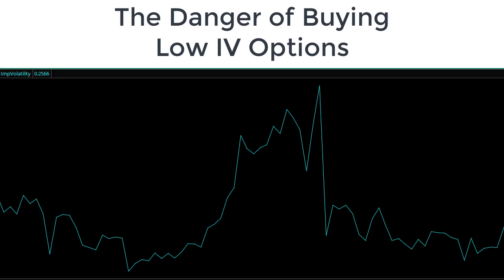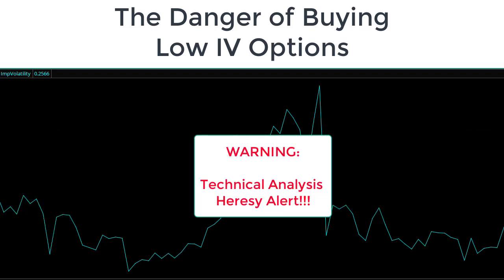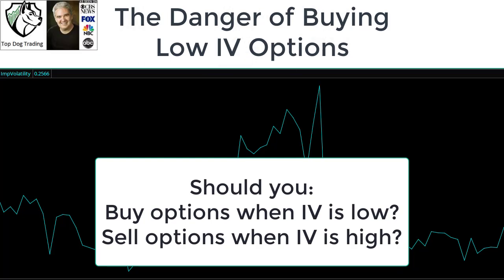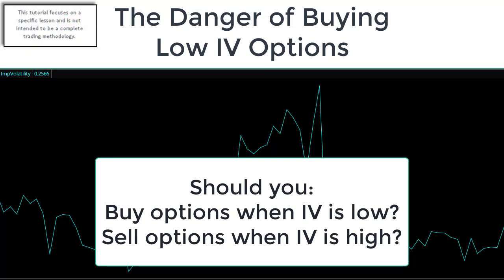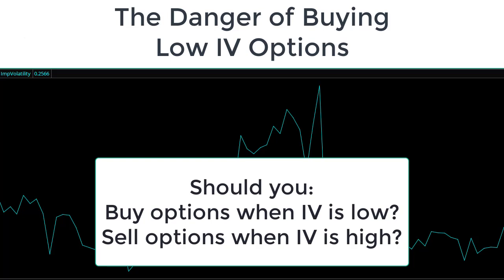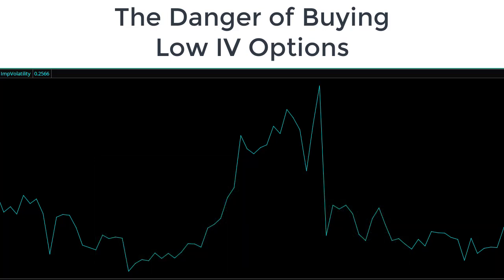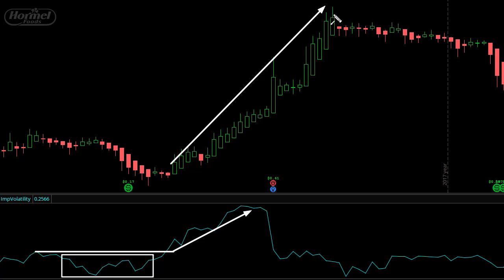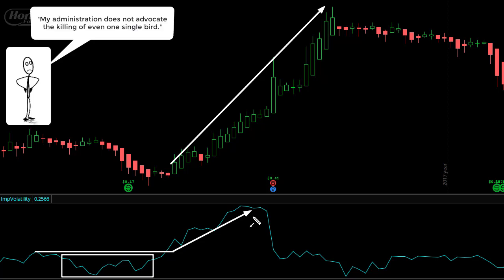Buying Options Implied Volatility, Part 1 | Day Trading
Buying options with low implied volatility can be a huge mistake because low volatility markets don't move! This video shows you a better way.

Barry Burns
Top Dog Trading
TopDogTrading.com